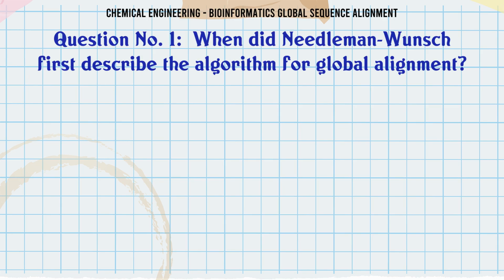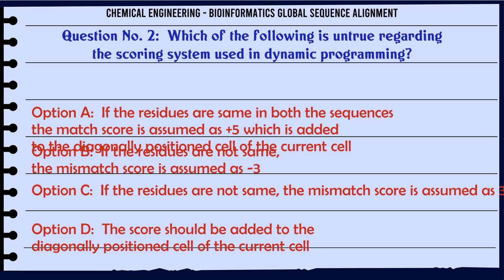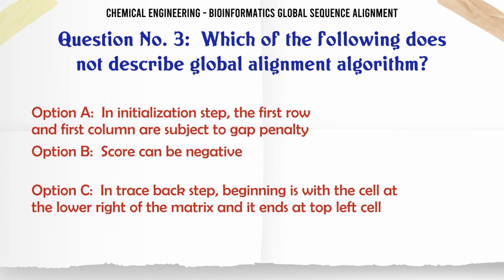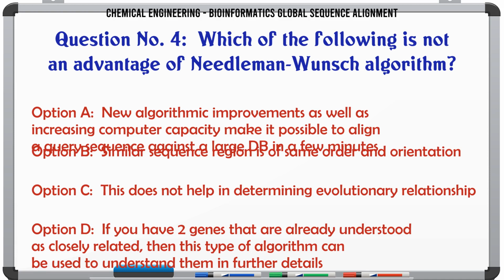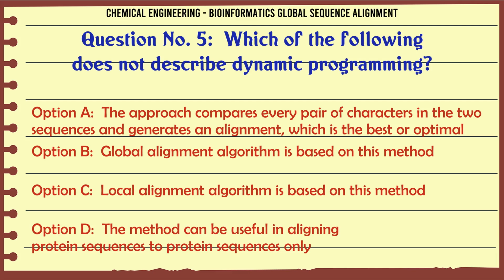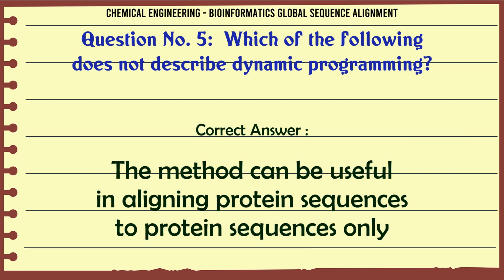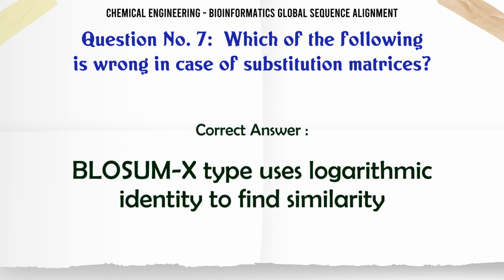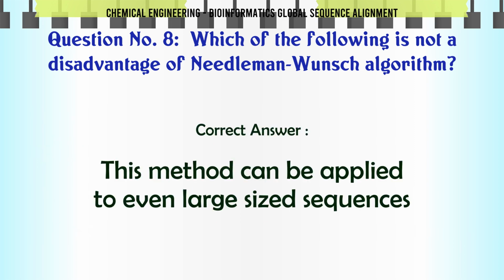MCQ Questions Bioinformatics Global Sequence Alignment with Answers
Bioinformatics Global Sequence Alignment GK Quiz.

Question and Answers related to Bioinformatics Global Sequence Alignment

List of top 5 Questions:

Which of the following is not an advantage of Needleman-Wunsch algorithm?

Which of the following does not describe dynamic programming?

Which of the following does not describe PAM matrices?

Which of the following is wrong in case of substitution matrices?

Which of the following is not a disadvantage of Needleman-Wunsch algorithm?

Content of this Video:

MCQ question answers for Bioinformatics Global Sequence Alignment